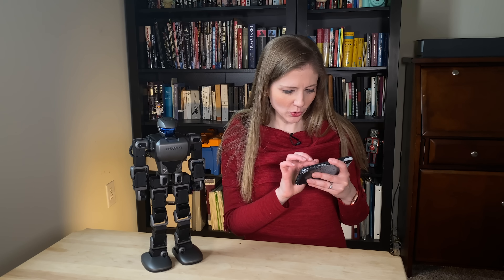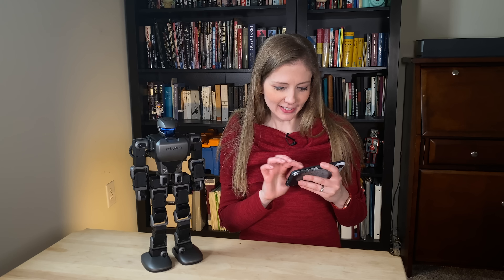This robot can do a flip! Watch it obey ALL my commands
Bridget Carey gets a first look at the Robosen K1 Interstellar Scout, a high-end STEM toy robot coming out soon — and it’s got some serious moves. The K1 can be programmed though an app or with voice commands. She takes it for a spin during this year’s all-digital CES 2021.